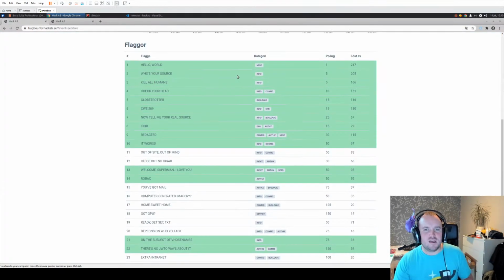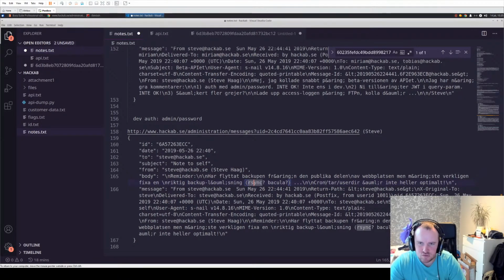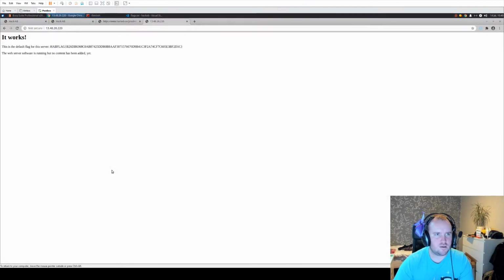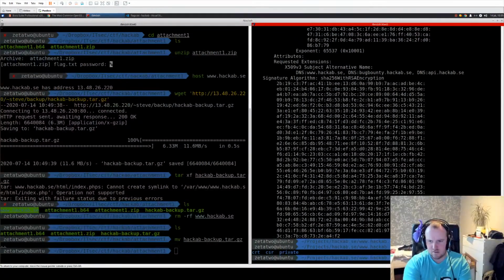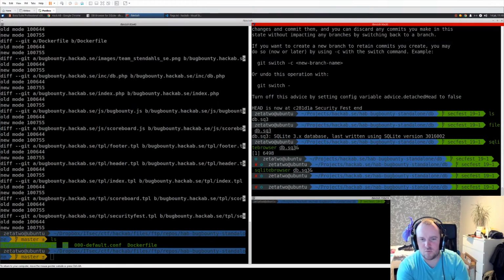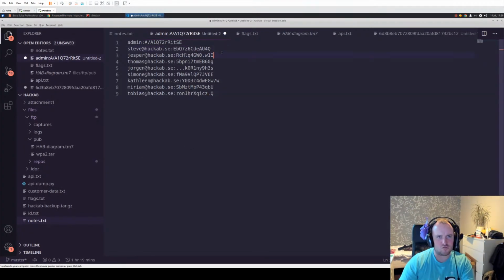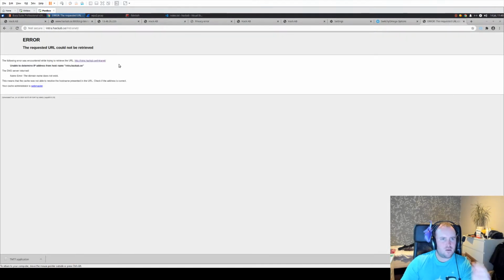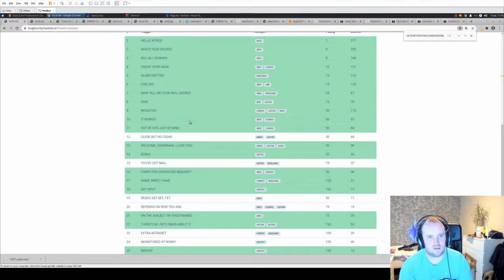Blind solving the Knowit Hack AB CTF - Part 2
Going to attempt a blind solve of the Knowit Hack AB CTF